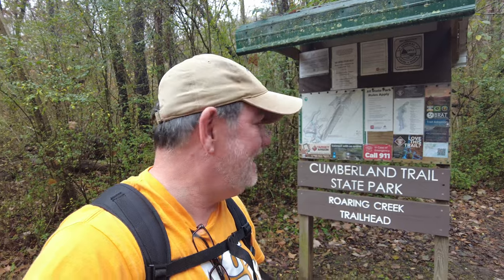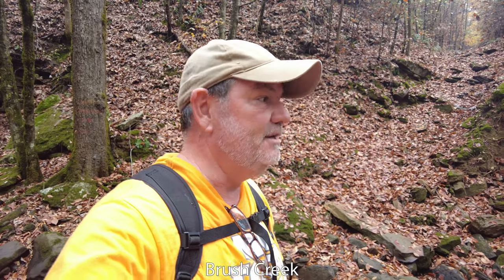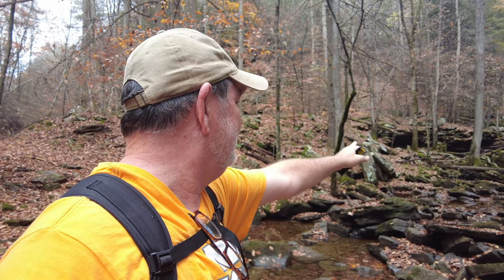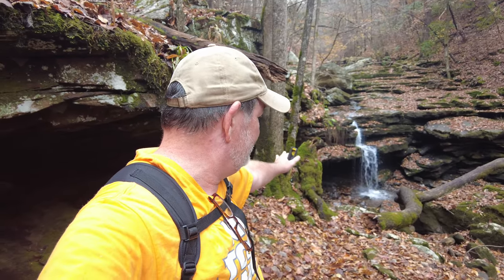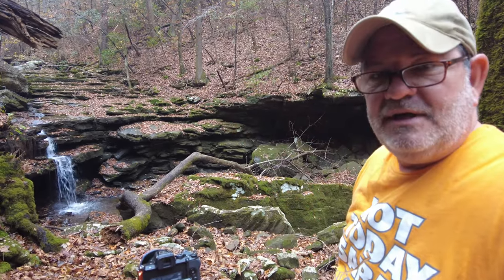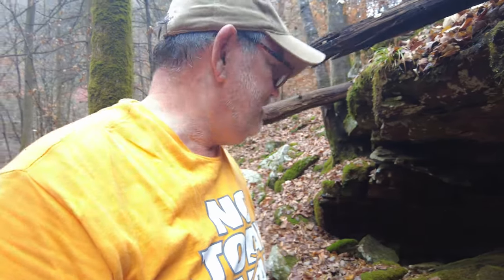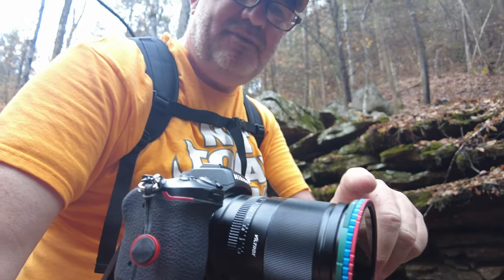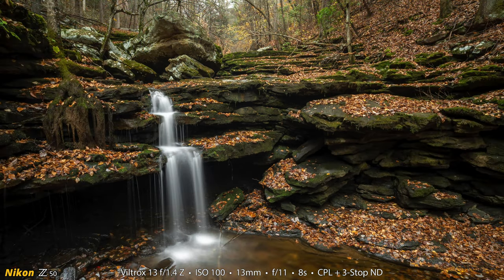Nikon Z50 Waterfall Photography with 16-50 and Viltrox 13mm f/1.4 lenses!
I took my Nikon Z50 and Maven Color Coded Filters to Polecat Falls in Graysville, Tennessee. I used the 16-50 kit lens and the Viltrox 13mm f/1.4 prime lens. It was a beautiful morning even though the flow at the falls was light and the fall color had mostly passed. I enjoy landscape photography with the Z50 and it was nice to get to use my 3-Legged Thing "Zayla" L-bracket.

Viltrox 13mm f/1.4 Link!